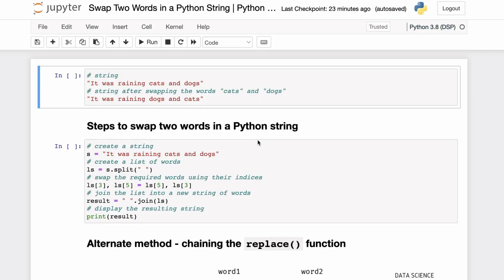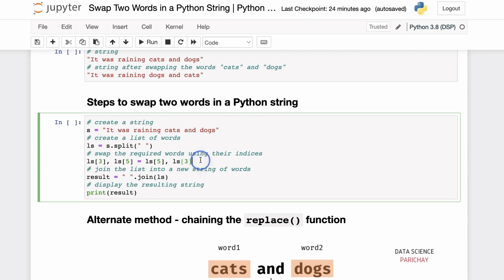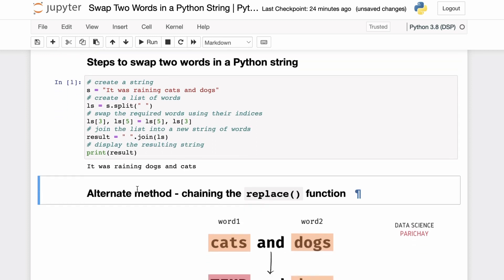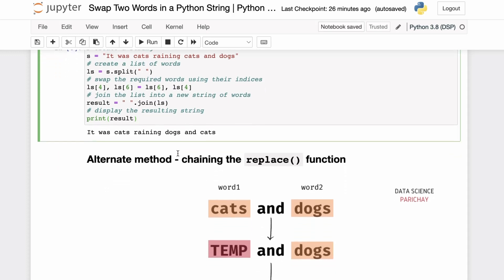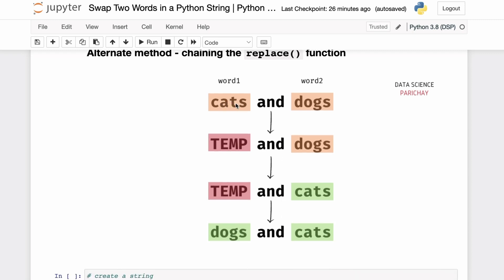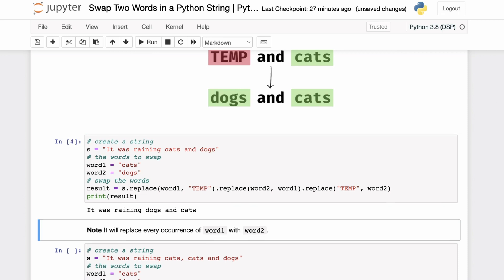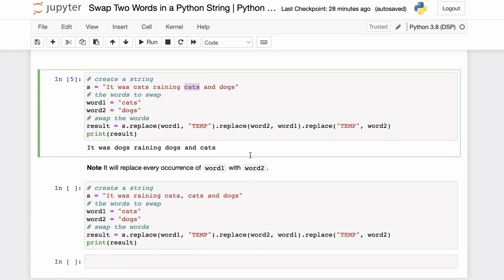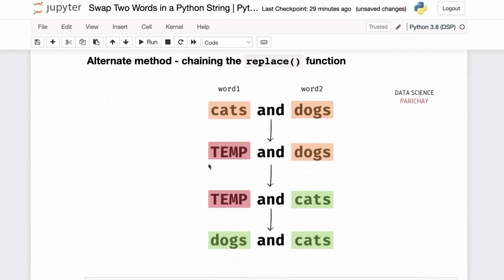Swap Two Words in a Python String | Python Tutorial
How do you swap two words in a String in Python?

In this tutorial, we explore how to swap or interchange two words in a Python string. Watch this video for a complete step-by-step approach along with code and relevant outputs.